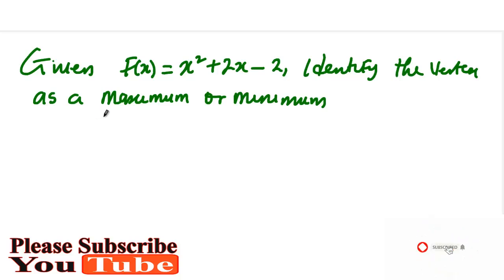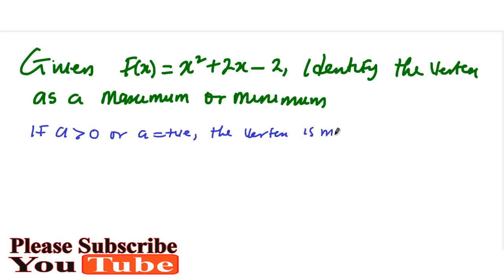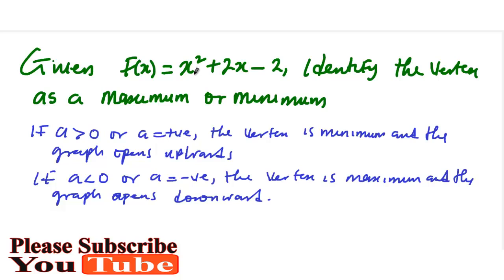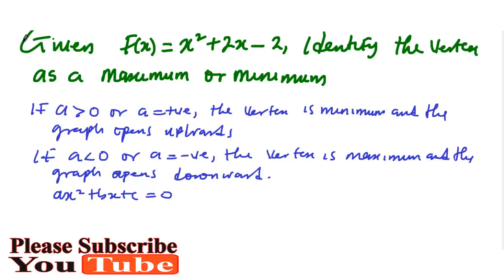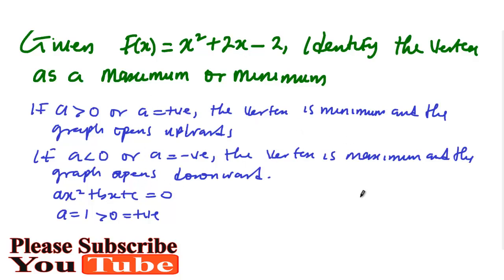How to Determine If The Vertex of a Quadratic Equation is maximum point or minimum point